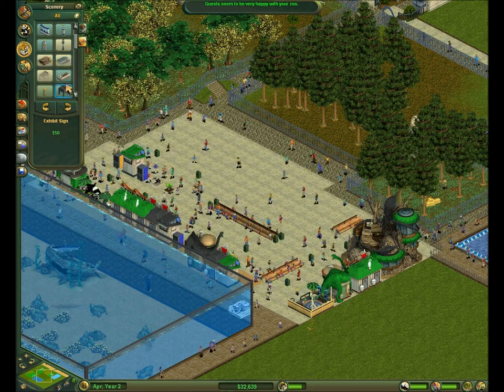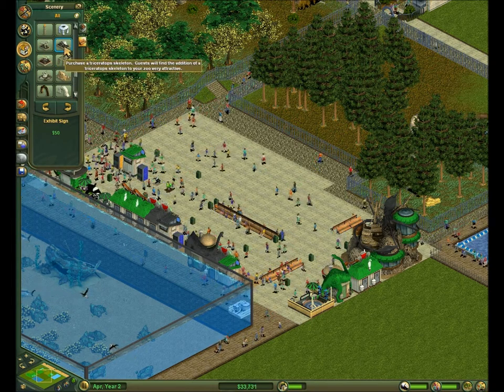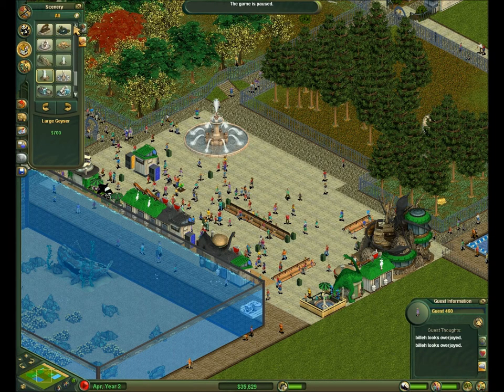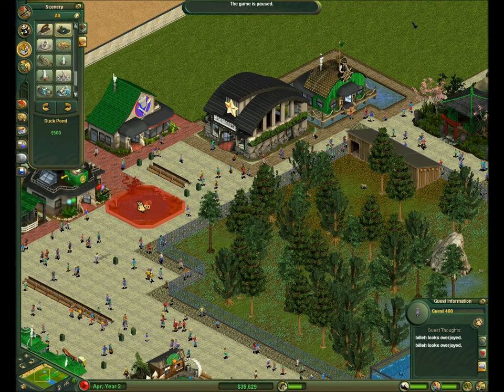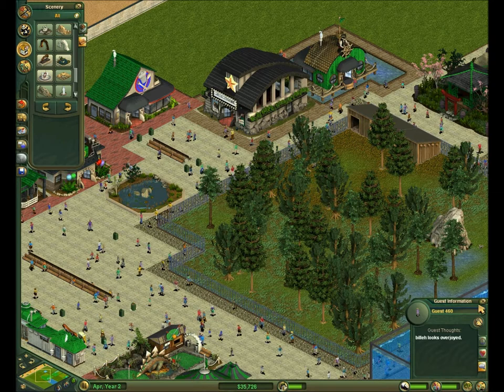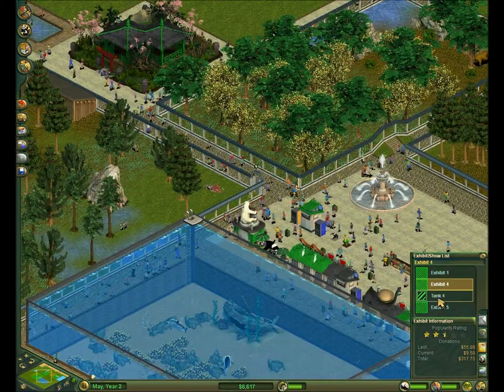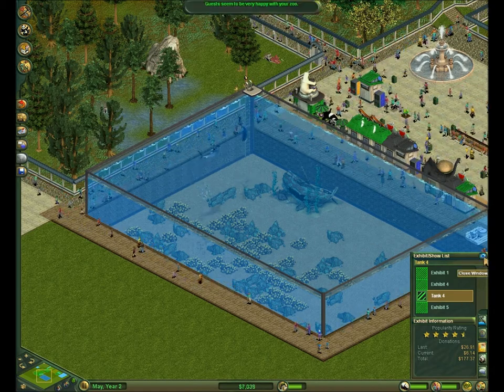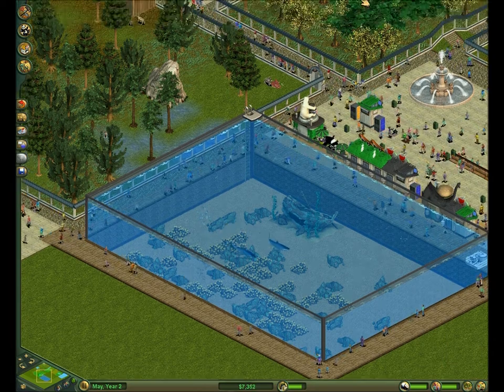Let's Play Zoo Tycoon pt. 9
I can't even remember what this episode is about lol